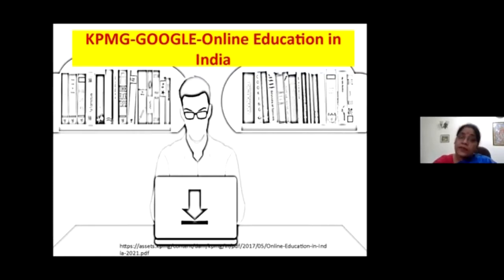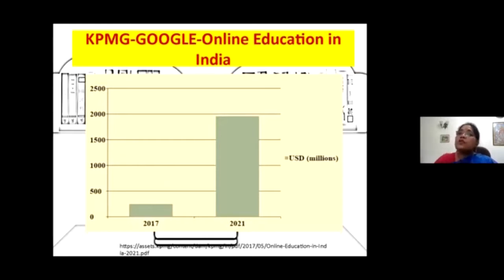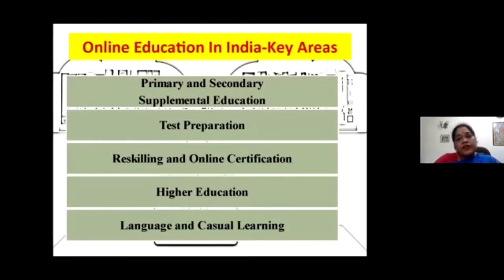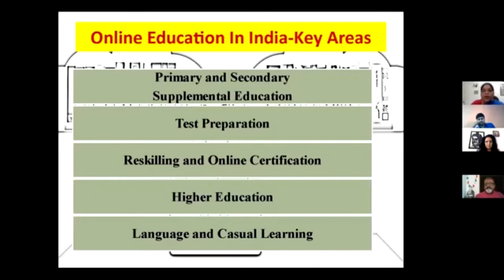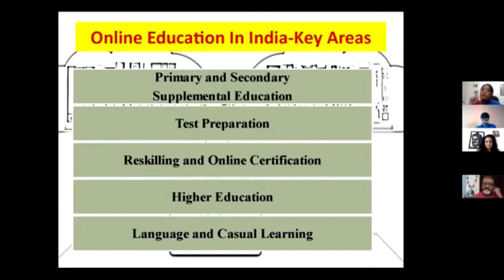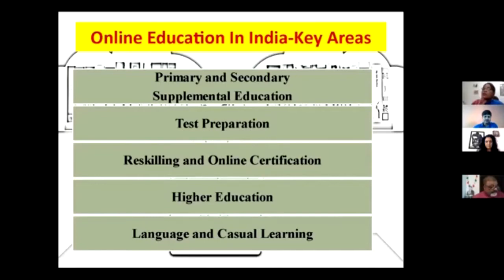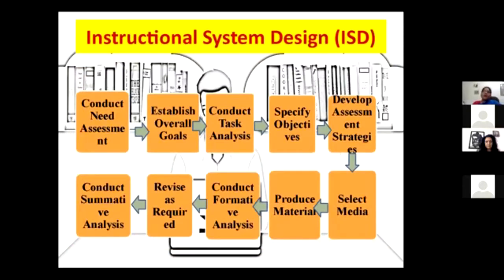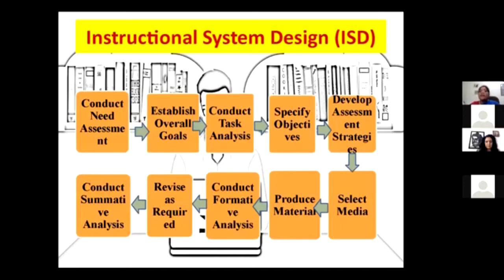VSJMC -FDP 2020 - Session 5 - Dr Nisha Singh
15th June 2020
Vivekananda Institute of Professional Studies (VIPS)